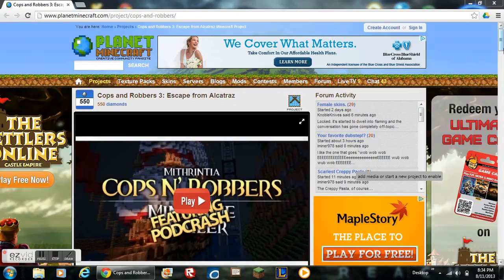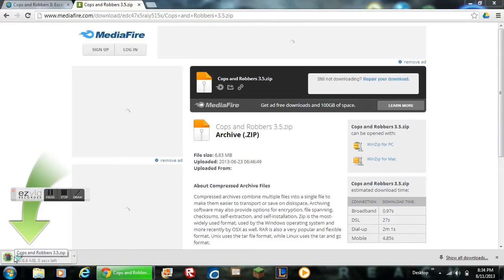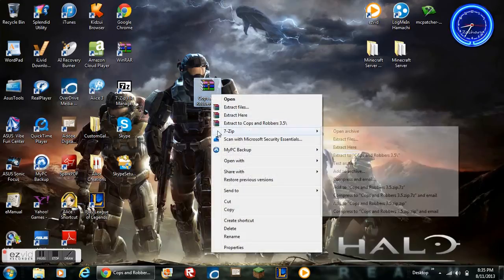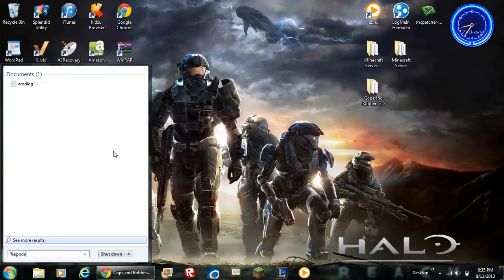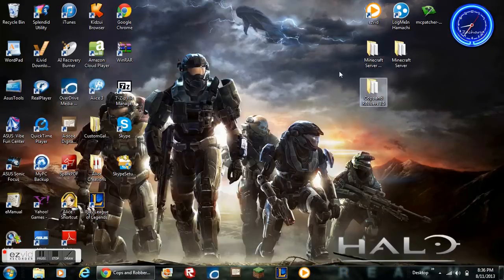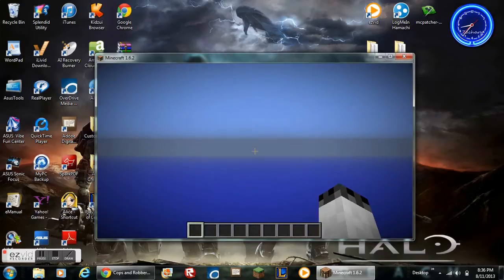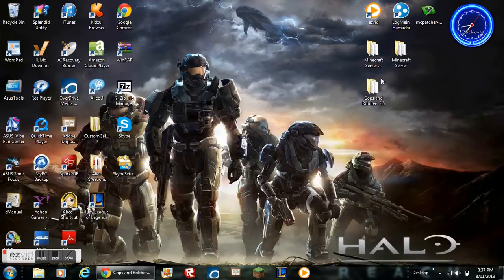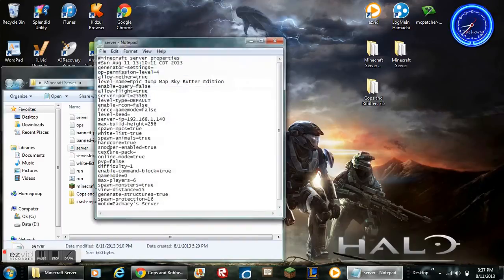How to Install Minecraft Maps for Singleplayer and Multiplayer